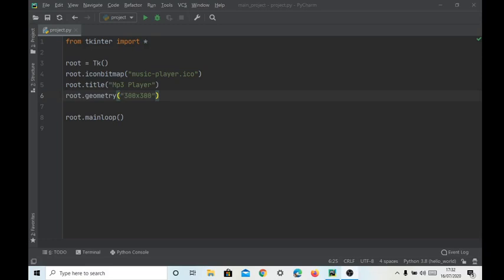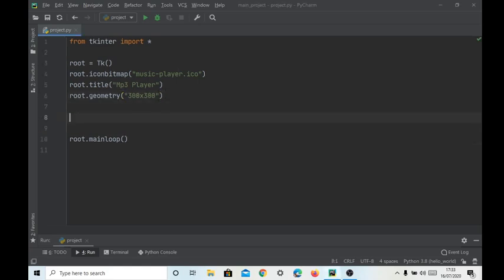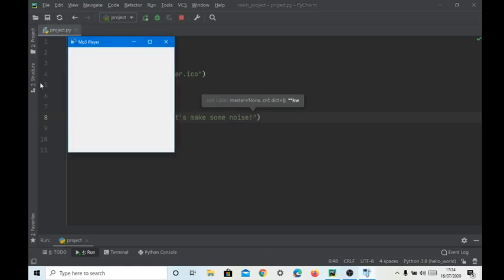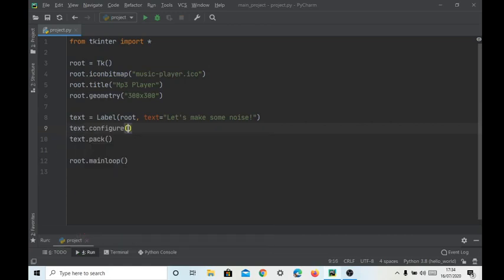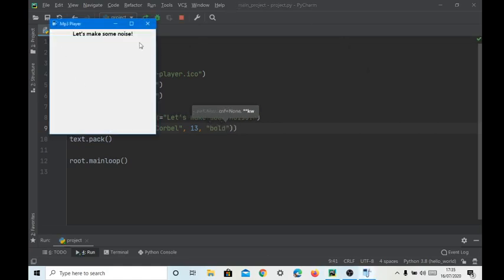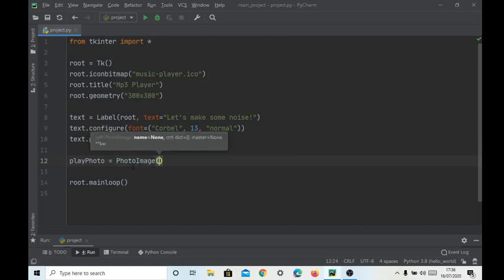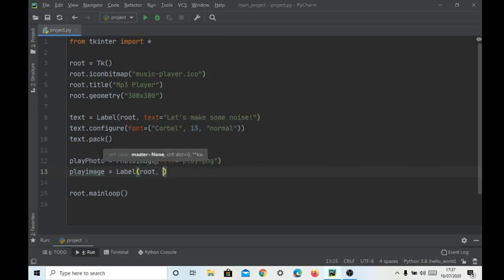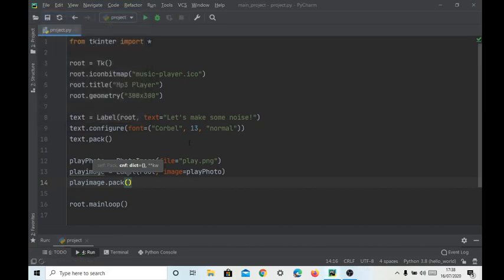Mp3 Player in Tkinter - Part 3 - Adding some text and an image to our tkinter window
Hey everyone! Today we will be adding some text and an image to our tkinter window.